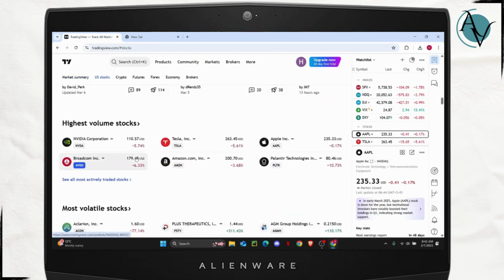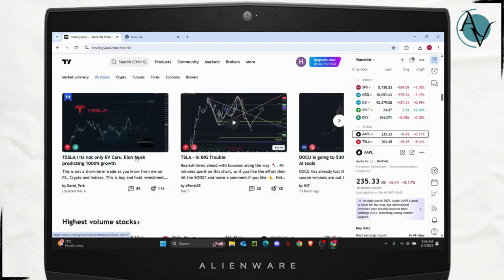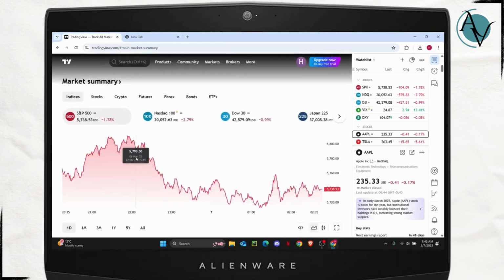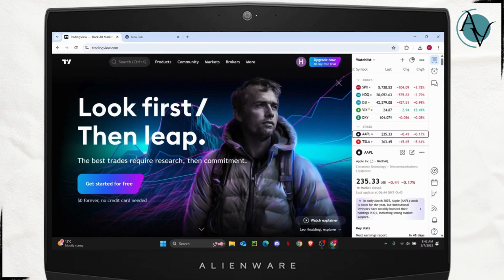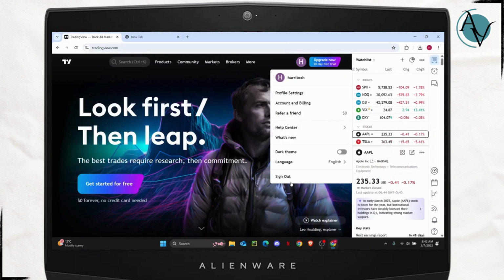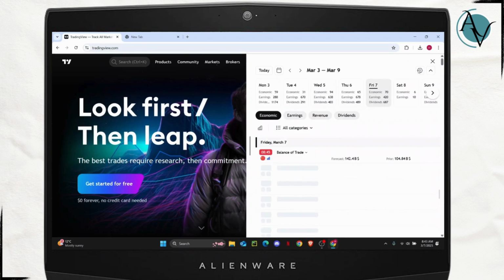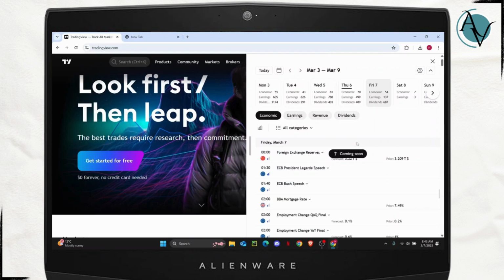How to Change Time Zone on Trading View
In this easy-to-follow tutorial, we’ll show you how to change the time zone on TradingView, whether you’re using the desktop or mobile app. Whether you're adjusting settings for accurate charting or aligning the time zone with your trading preferences, we've got you covered!

In this video, you'll learn how to change the time zone on TradingView and TradingView mobile app, step-by-step, to get the best experience for your trading charts.

Timestamps:
0:00 Introduction
0:20 Step 1: Accessing Settings
0:45 Step 2: Changing Time Zone on TradingView
1:15 Step 3: Changing Time Zone on TradingView Mobile App